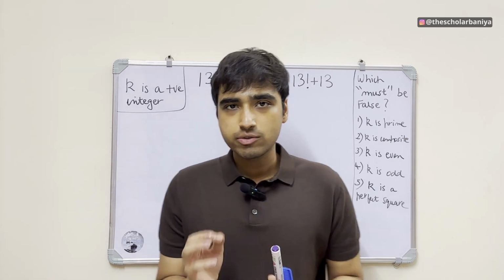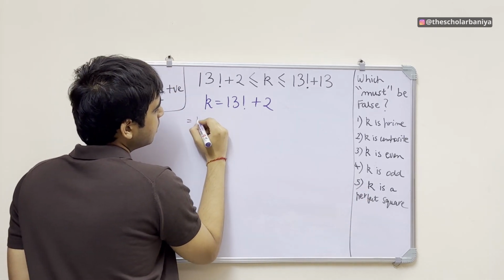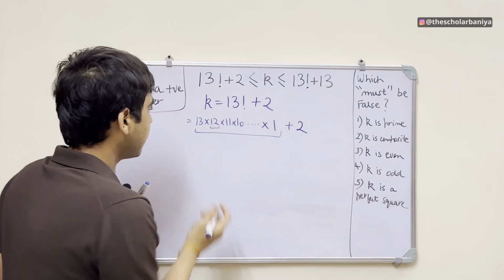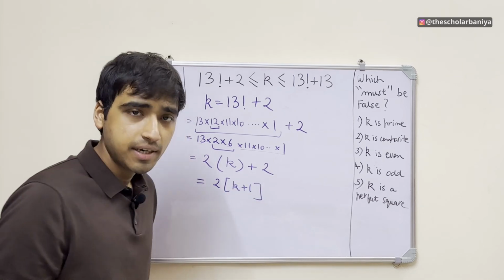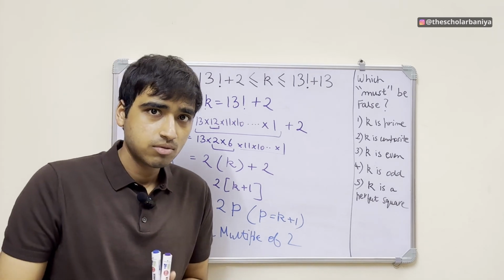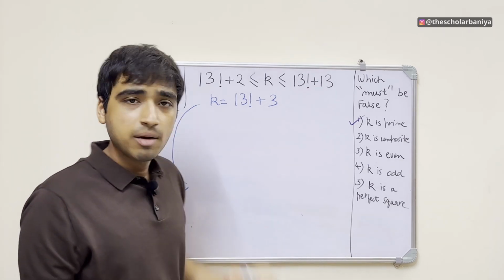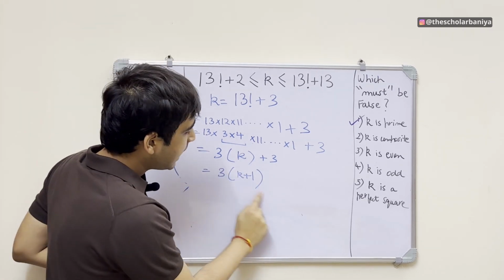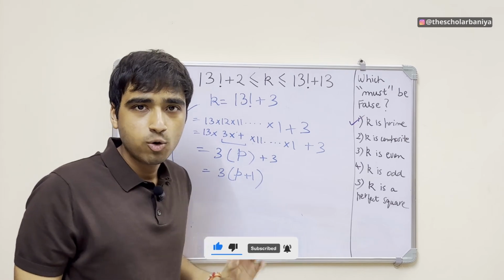Ch:2 Pt-26 | GRE Test & GMAT 2024 Prep | Real GRE Exam Questions for a Perfect 170 in GRE Quant